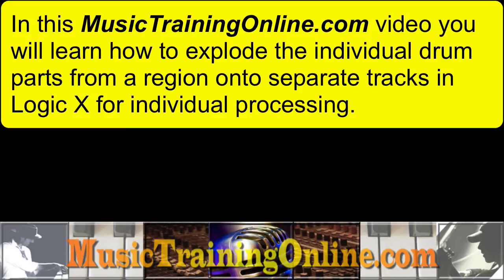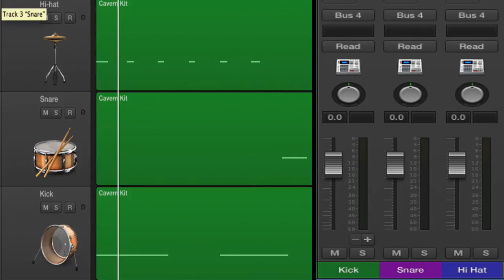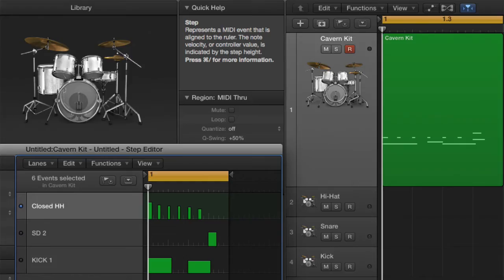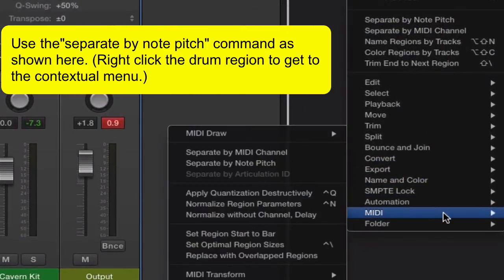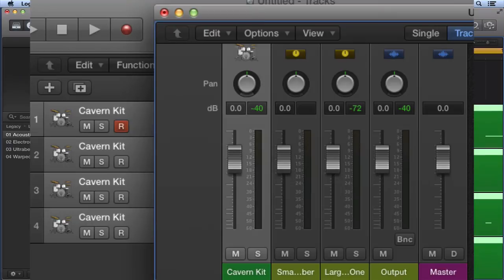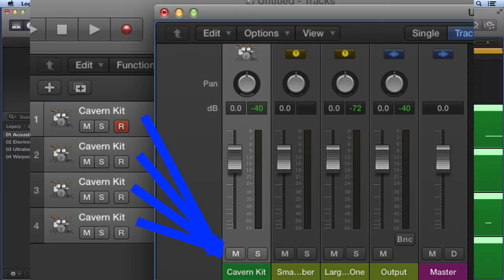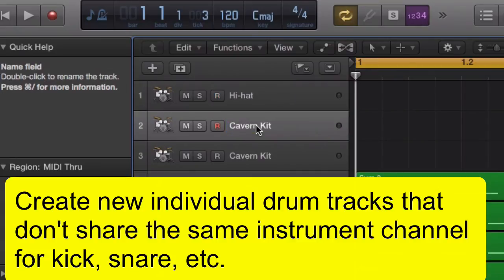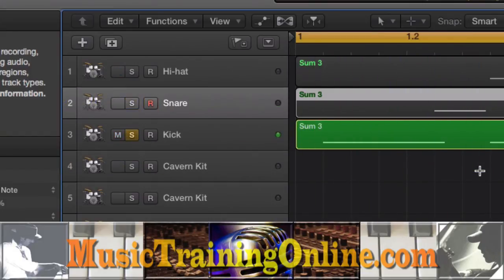Exploding Drum Sounds to individual regions in Logic X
In this MusicTrainingOnline.com video you will learn how to explode the individual drum parts from a region onto separate tracks in Logic 10 for individual processing.